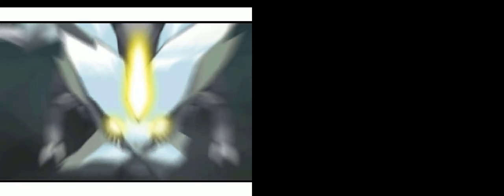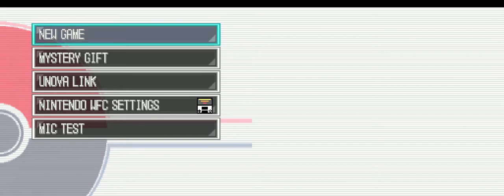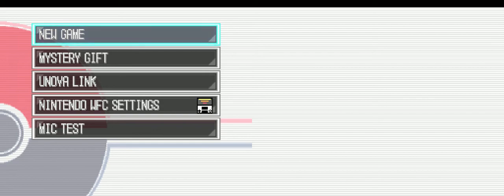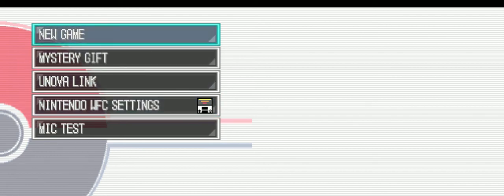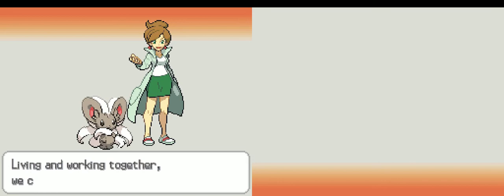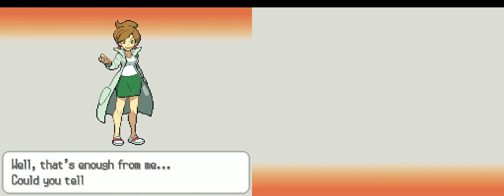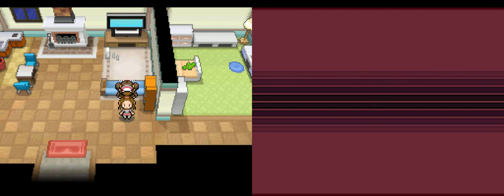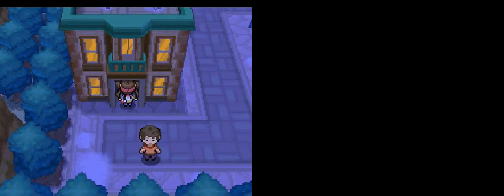Pokemon White 2 Ep 1 Meet Daris